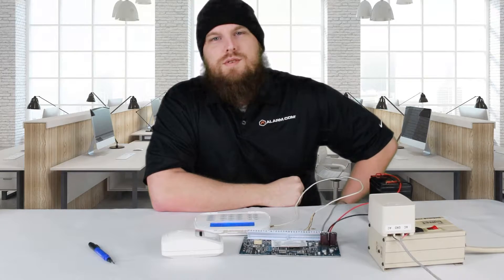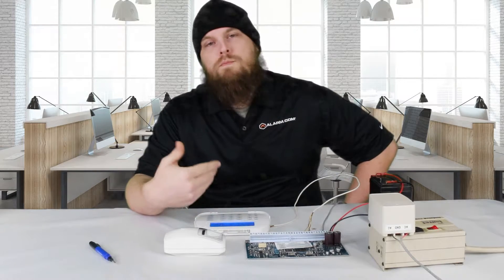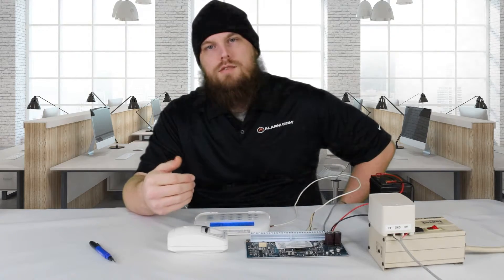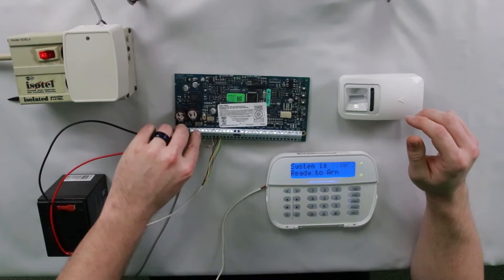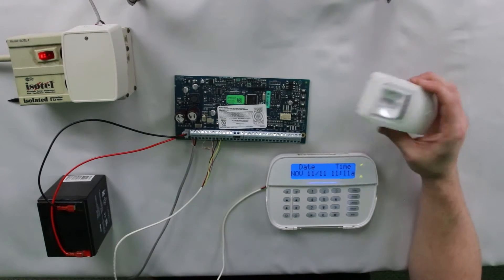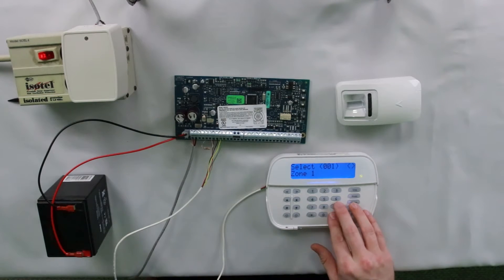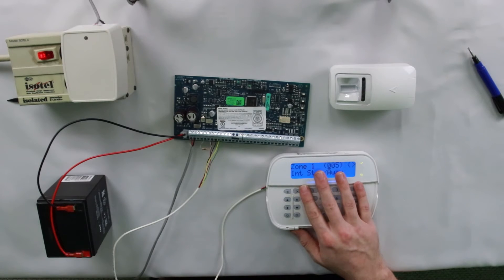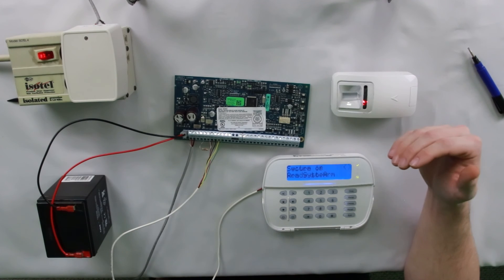Low Device Battery Trouble Wont Clear? DSC PowerSeries NEO Trouble Conditions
While the DSC NEO uses PowerG which is easily the best wireless ever developed for alarm systems, those wireless devices are not completely infallible. In today's video Hayden covers one such scenario where wireless devices with a low battery trouble do not clear the trouble after the battery is replaced. This is a problem that has plagued wireless devices across history and generally a simple reboot is the solution. However with 2-way devices, issues like these can get stuck on both the alarm system and the wireless devices themselves. This video covers how to resolve a stuck battery trouble in either case.

If you're interested in any of the products or services mentioned in this video please consider visiting our

0:00 Explaination
3:33 Demonstration
11:57 Final Thoughts